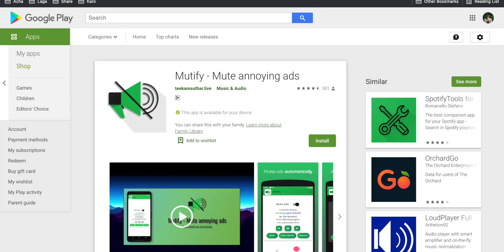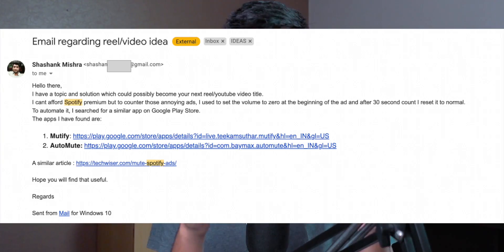This Spotify Hack is Useful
Who likes ads? Don't you wish for an ad free experience and enjoy seamless music? Jeez I sound like a spotify ad. Lets get it all muted!

If you're the Instagram type,

bhai banhogya reels banao ab

Current Phone: iPhone11
Camera: Canon 80D
Microphone: Blue Yeti